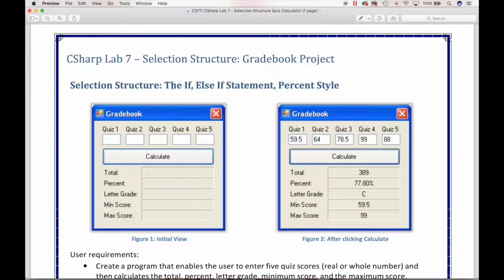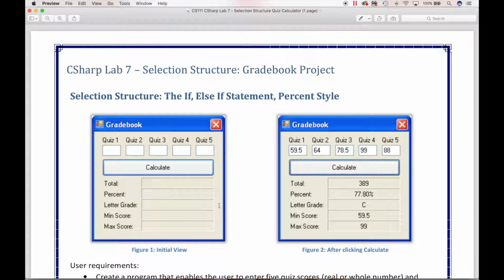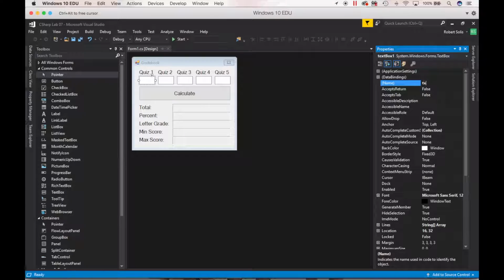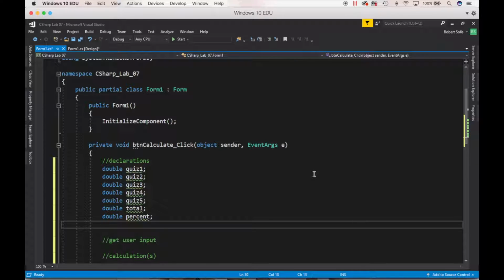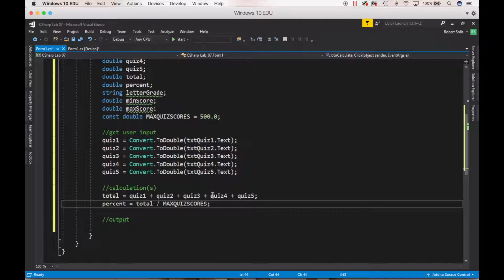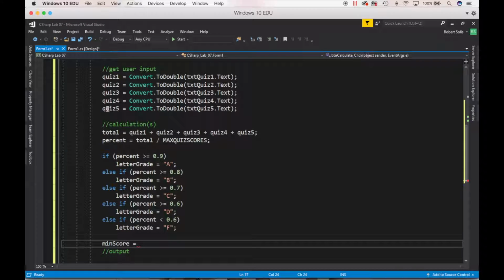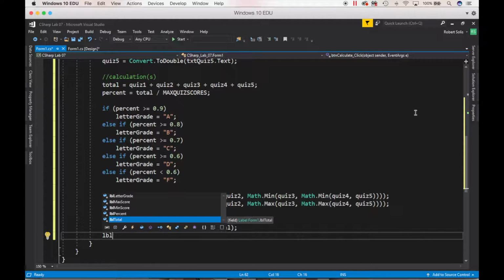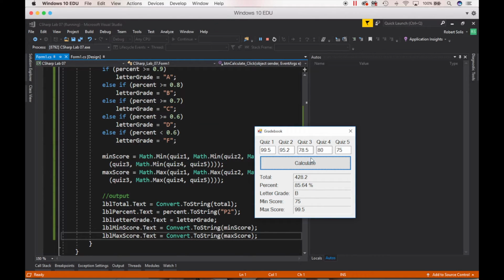CSharp Lab07 - Multiway IF Statement Quiz Calculator